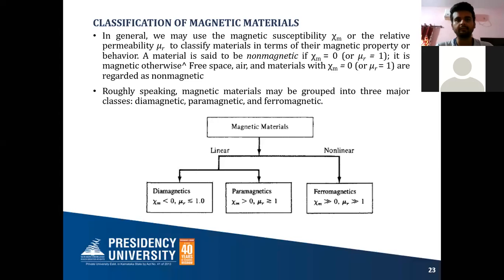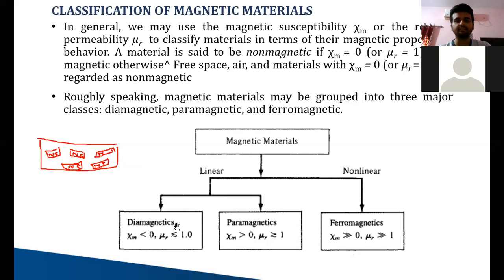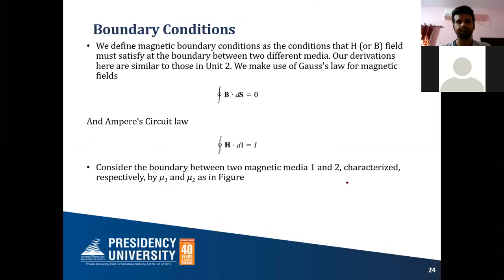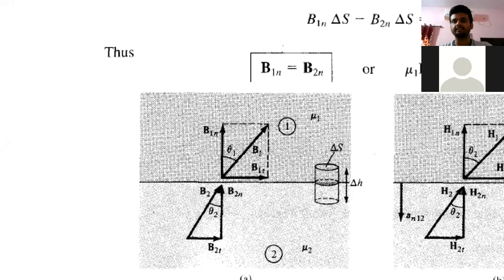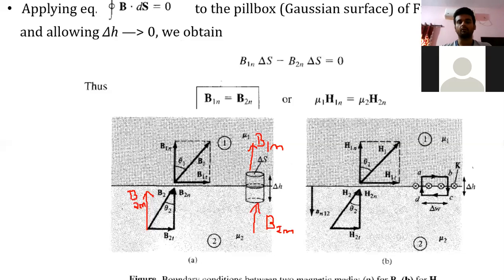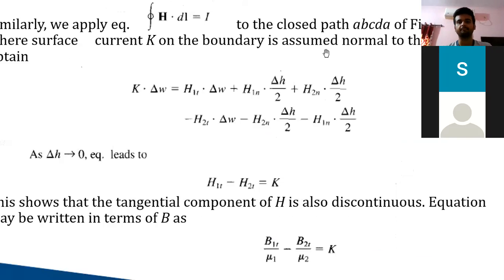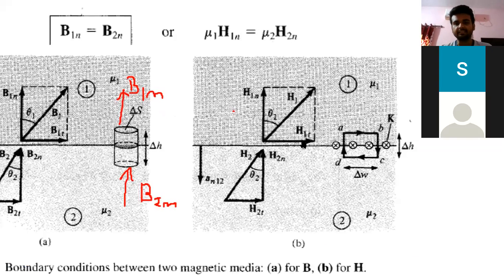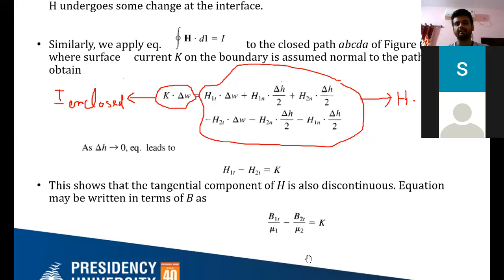Magnetic materials and boundary conditions